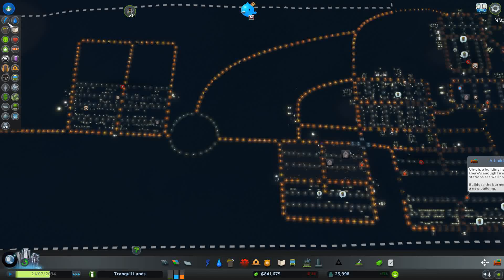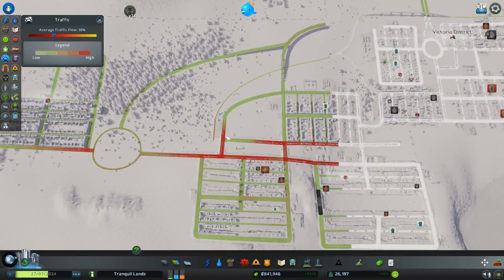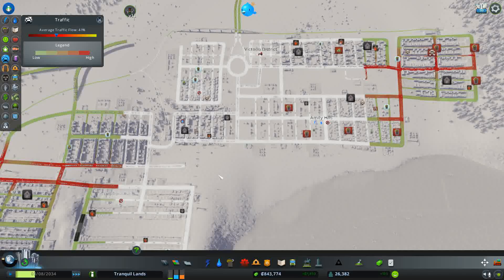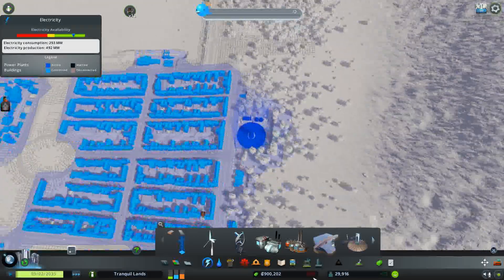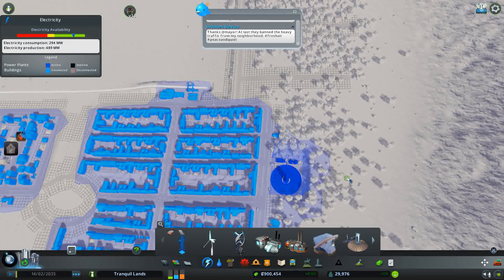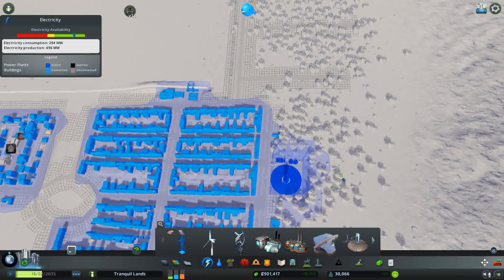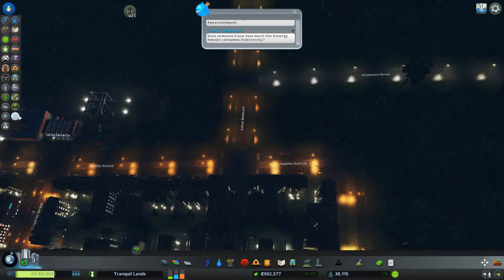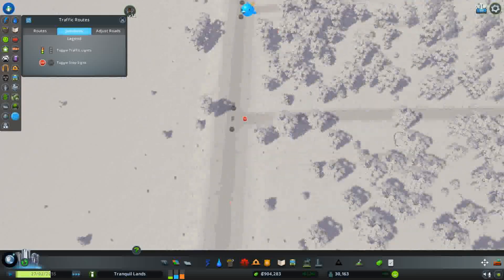Roadwork - Cities Skylines #9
Today is Monday, the day we try to fix our traffic